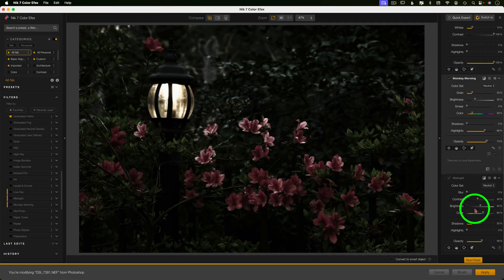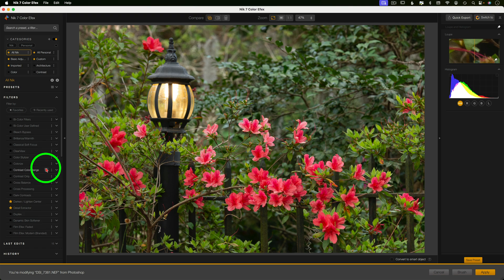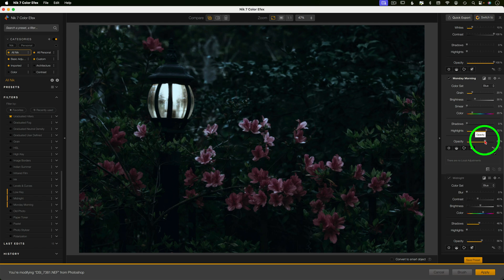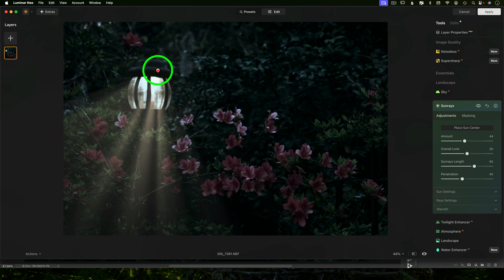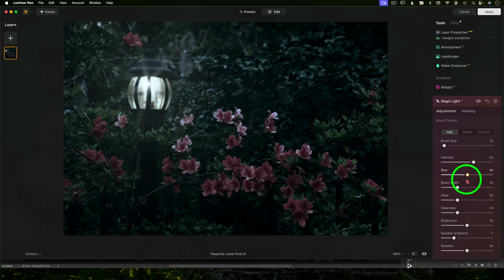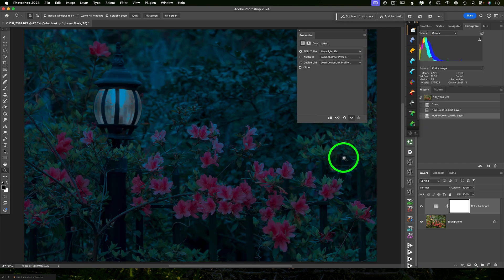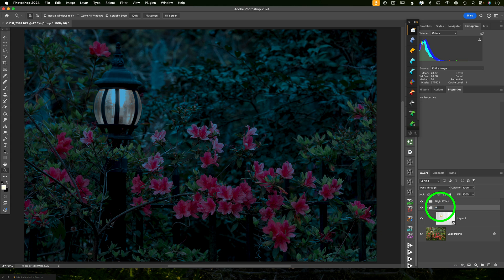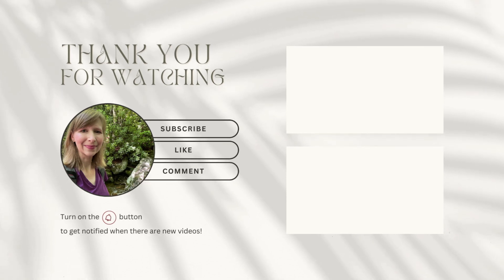Transform Day to Night 🌙: Master Photo Editing with Nik Color Efex & Photoshop!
Ever wondered how to turn a sunny daytime shot into a magical moonlit scene? 🌌✨ In this video, I’ll guide you through a fun and creative process using Nik Color Efex, Luminar, and Photoshop to achieve that dramatic transformation! Plus, as a bonus, learn how to add realistic lighting effects to your image using Luminar—perfect for creating your own light source.💡

🌟 Why You Should Watch:
Discover new creative techniques to expand your editing skills
Learn how to use familiar software in innovative ways
Experiment with fun, quirky effects that can spark new ideas

00:00 Intro
00:38 Types of Images that Work Well
01:36 Open the Nik 7 Palette Tool
02:08 The 3 Filters That Turn Day Into Night in Color Efex
05:33 Using Luminar Neo to Add a Light to the Photo
07:34 Second Method to Add a Light source to a Photo
09:47 Using Photoshop to Turn a Daytime Photo into a Night Photo
11:30 Adding a Glow Effect in Photoshop